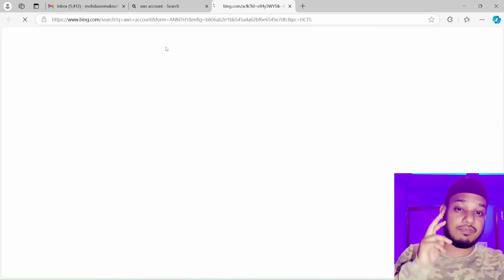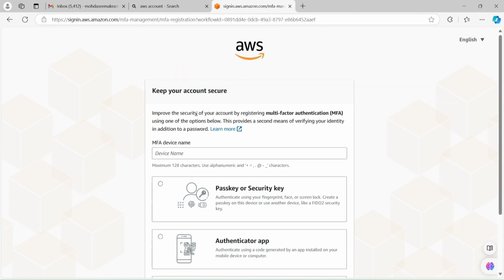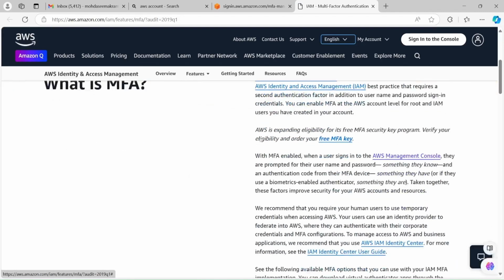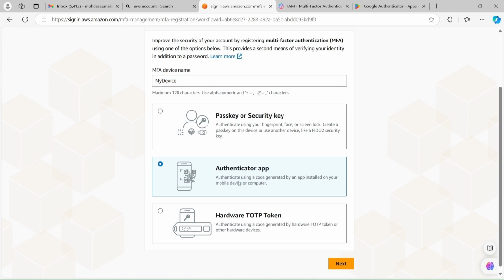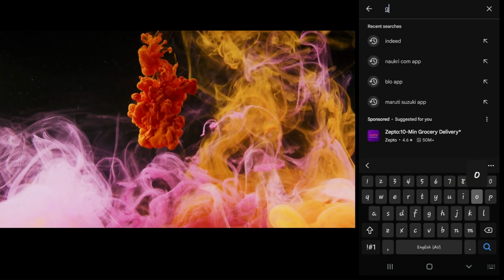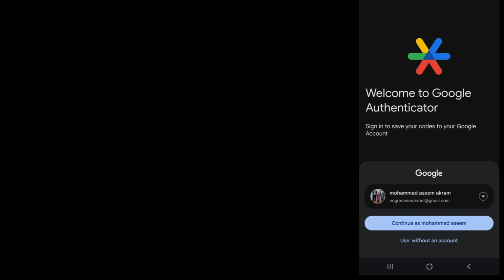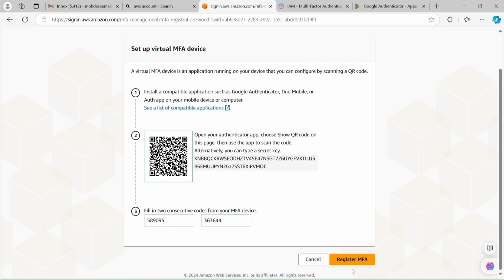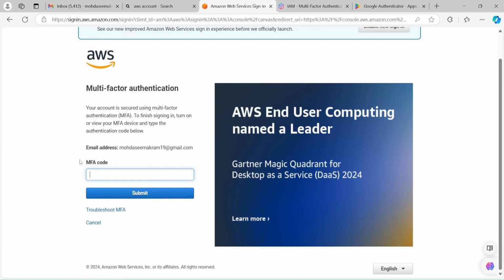GOOGLE Authenticator Changed My AWS Security Forever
In this video, learn how to set up Multi-Factor Authentication (MFA) on AWS using Google Authenticator 🔐📲.
Protect your AWS account with an extra layer of security by enabling MFA for safe and secure access!

🔑 What You’ll Learn:

Enabling MFA on AWS Console ⚙️
Setting up Google Authenticator 📱
Secure login with MFA 🔒